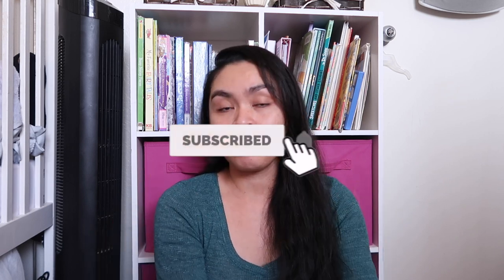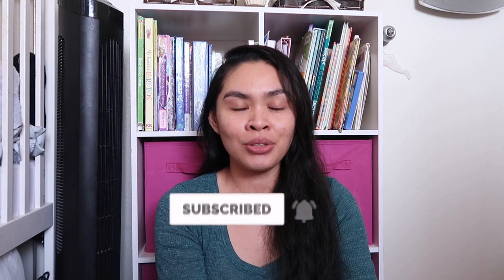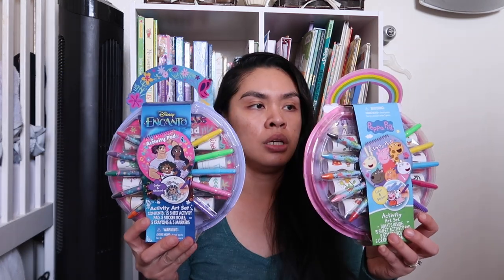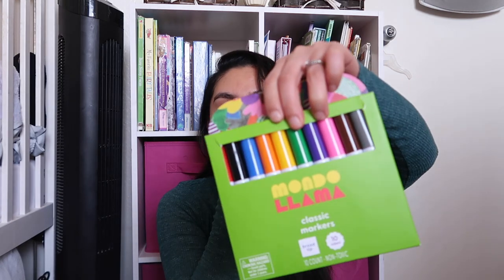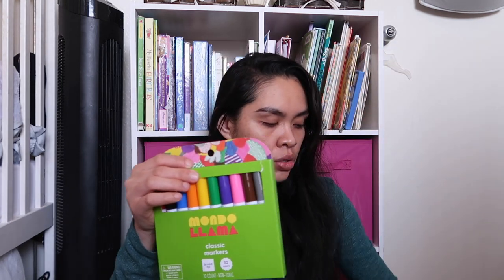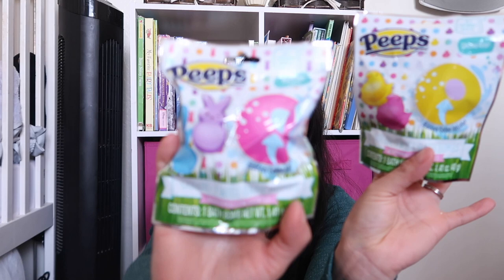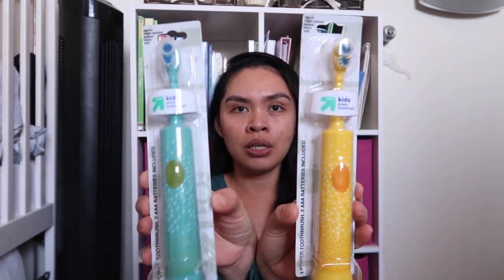WHAT I GOT MY KIDS FOR EASTER 2023 || AFFORDABLE KIDS EASTER BASKET FILLERS || TARGET & GOODWILL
Hi lovies! Today’s video is WHAT I GOT MY KIDS FOR EASTER 2023. AFFORDABLE KIDS EASTER BASKET FILLER. TARGET & GOODWILL FINDS.

CHECK OUT SOCIAL MEDIA ACCOUNT:
JILL SANCHEZ

TikTok -  Target shop with me (Mon-Fri 9am, 2pm, 7pm)

EQUIPMENTS:
 Canon G7x mark ii
 Canon SL1
 Tripods